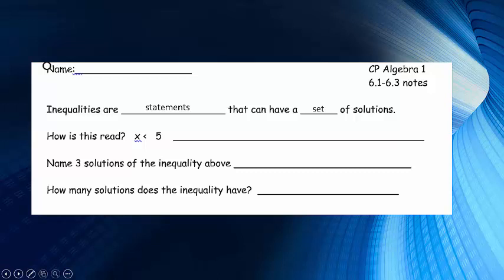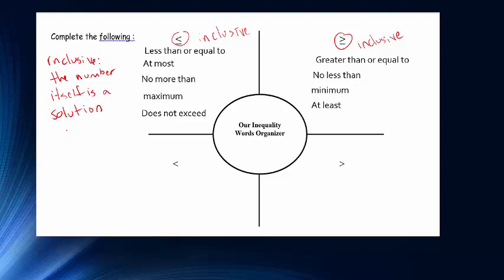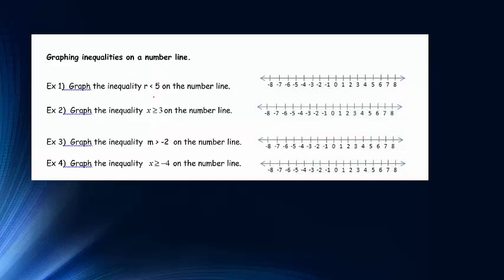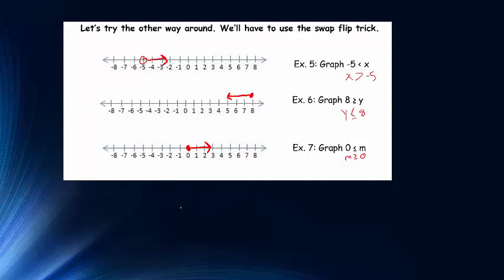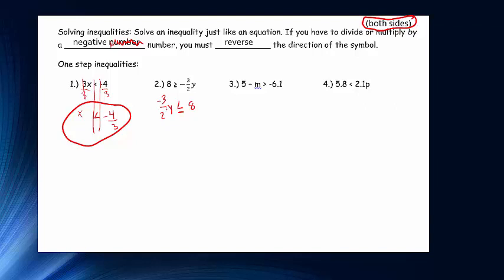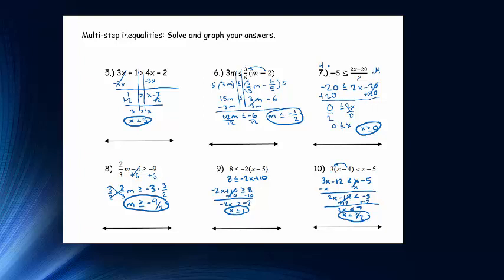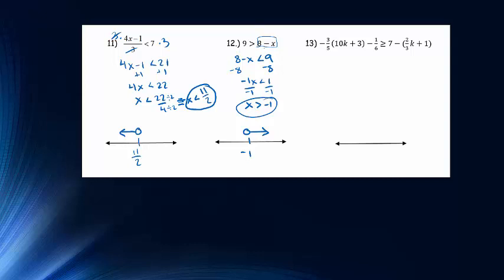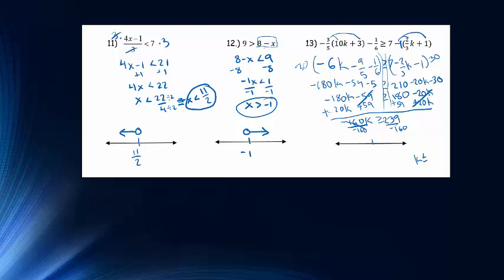6 1 6 3 lesson